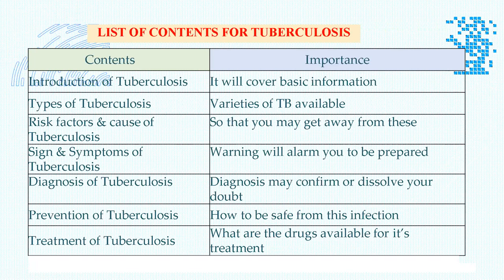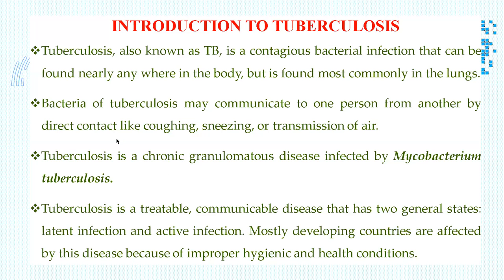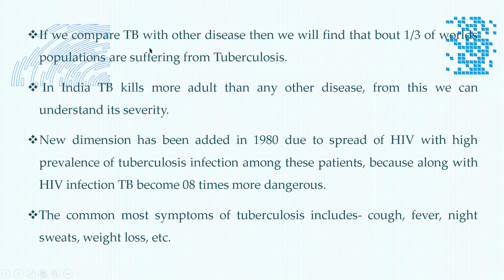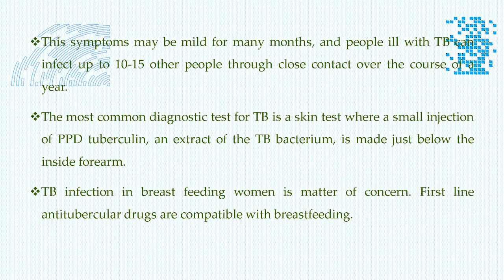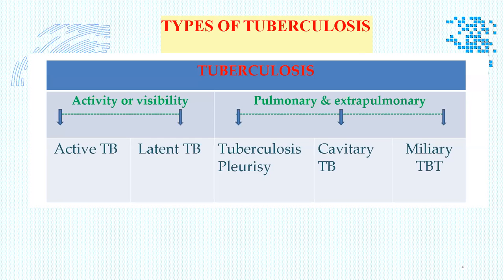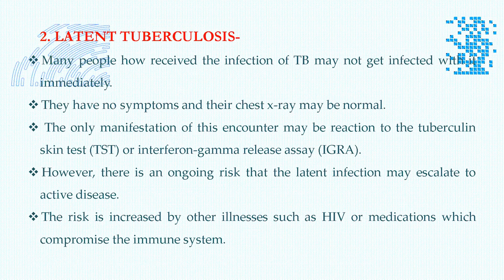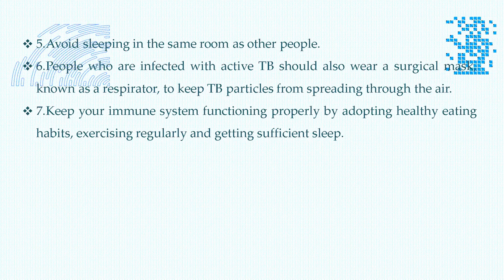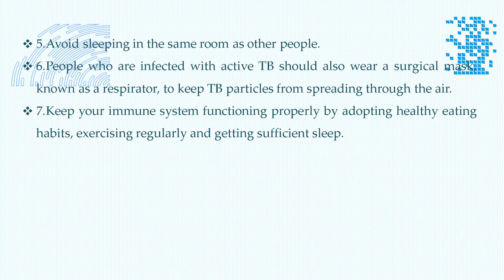ANTITUBERCULOSIS DRUGS BY Dr N B SHRIDHAR 8-7-2021